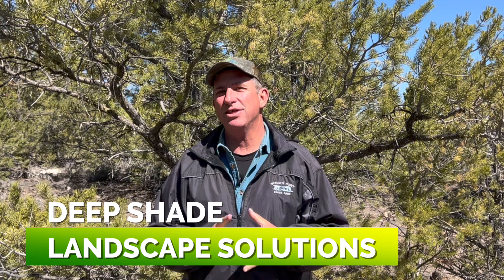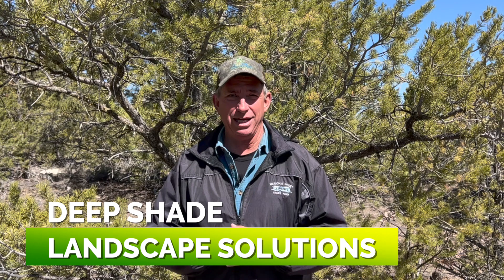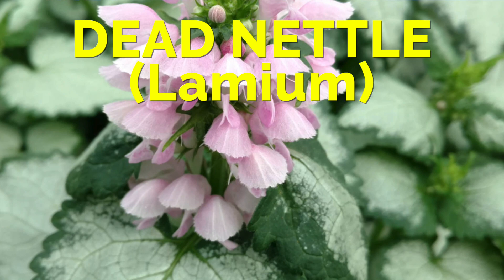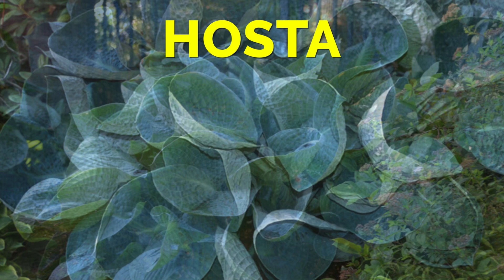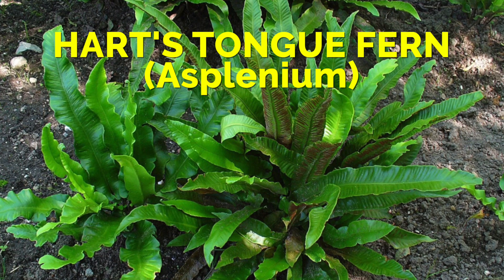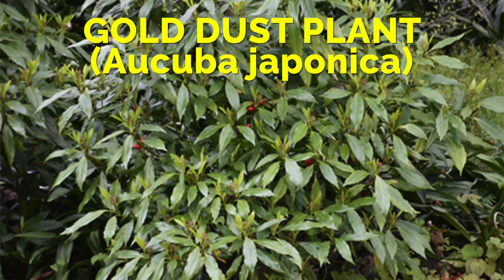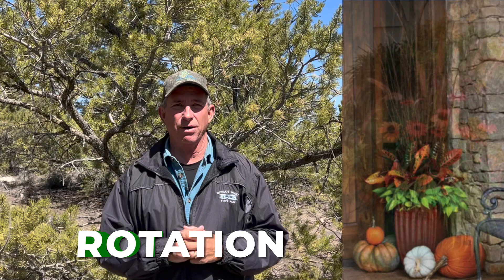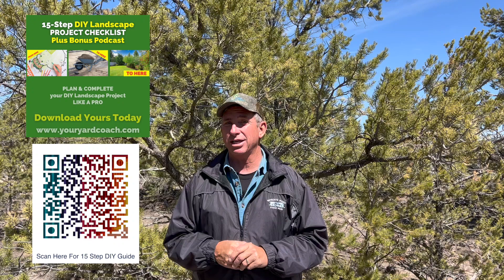DEEP SHADE LANDSCAPE SOLUTIONS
Look no further! In this video, we'll explore Coach Matt's favorite deep shade landscape solutions that will turn your dark corners into lush, thriving spaces. We'll cover a variety of shade-loving plants, from vibrant ferns to colorful perennials, and share expert tips on how to create a visually stunning and low-maintenance garden oasis. Don't let the lack of sunlight hold you back – watch now and unlock the full potential of your shaded landscape!

15-Step DIY Landscaping Project Checklist (Guide + Bonus Podcast)

00:00 Shady Landscapes
03:31 Plant Selections
03:46 Perennials
10:16 Ground Covers
14:58 Don’t Fight It - More Ideas